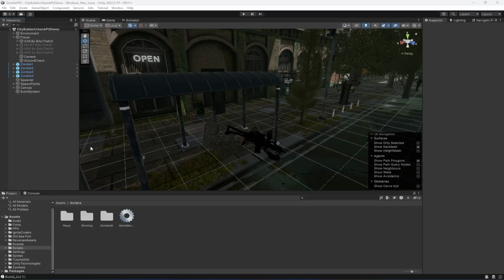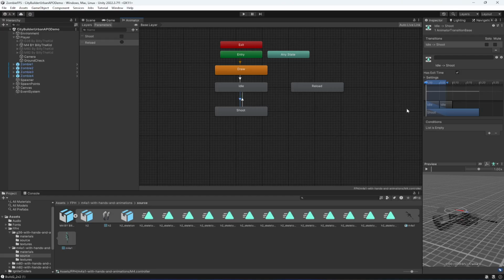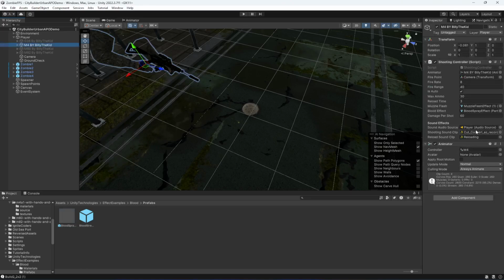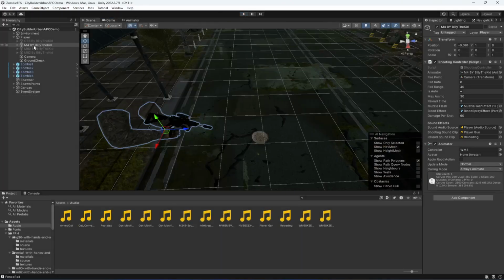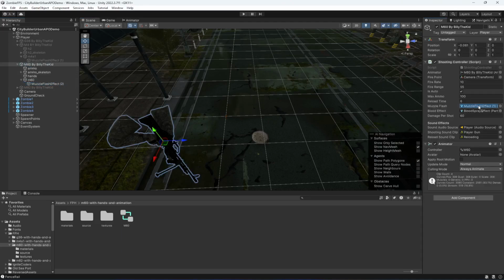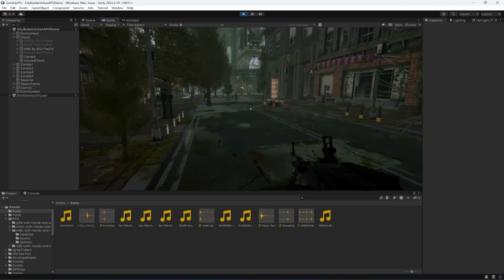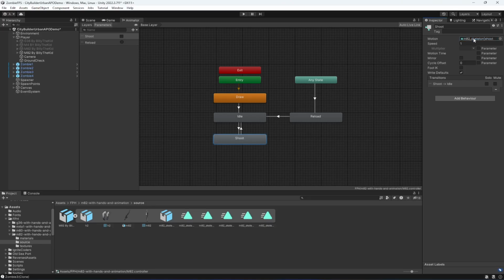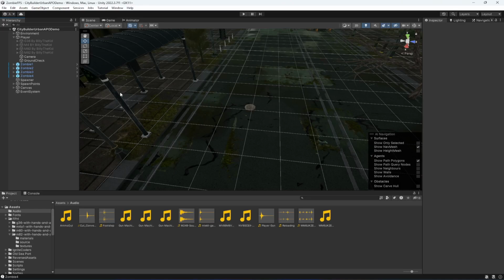Unity Setting up Weapons | Sniper Game | FPS Zombie Apocalypse Survival Game Development Tutorial